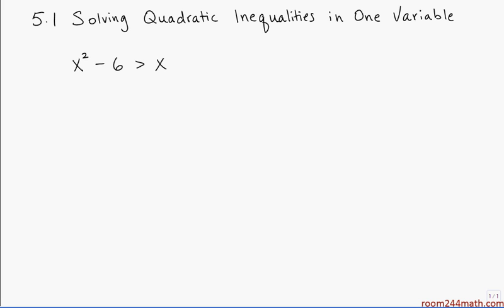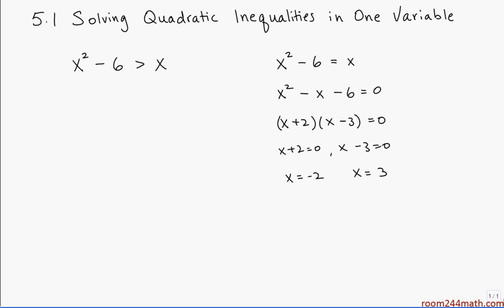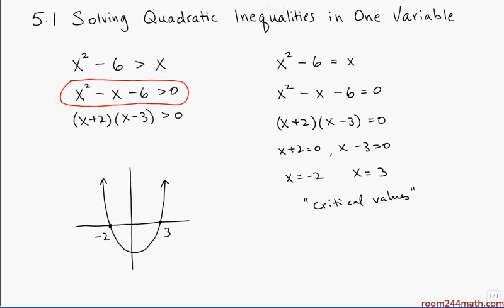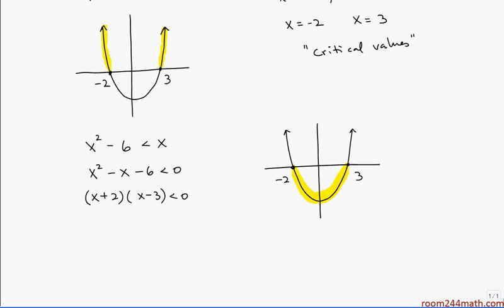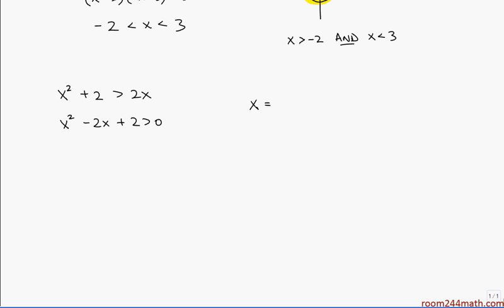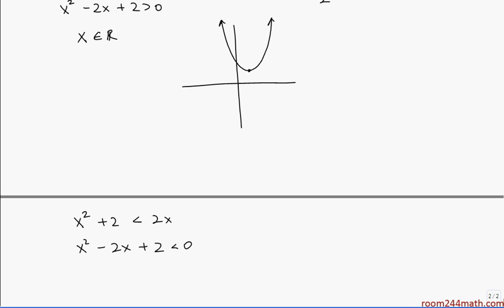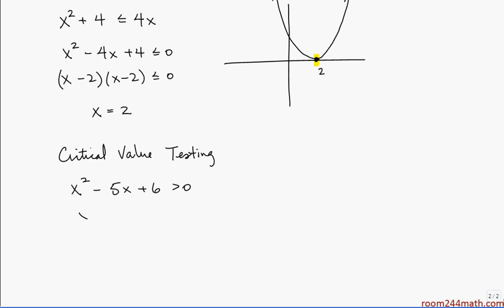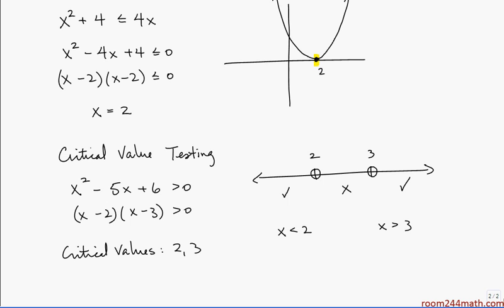5.1 Solving Quadratic Inequalities in One Variable